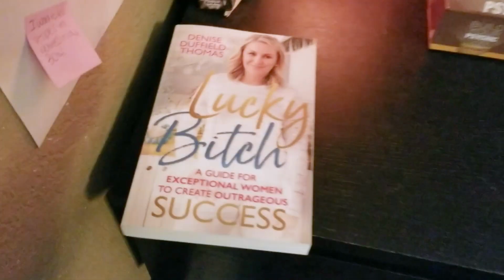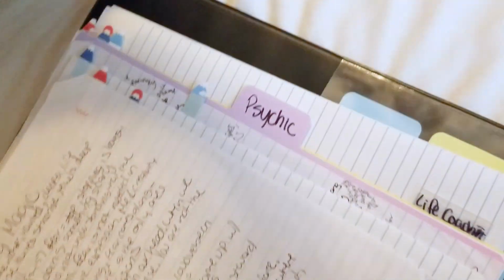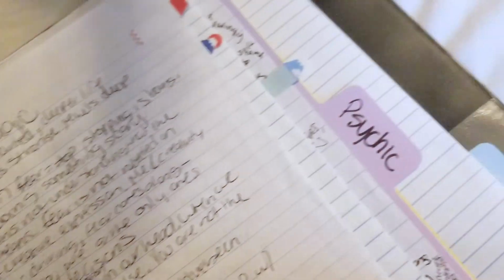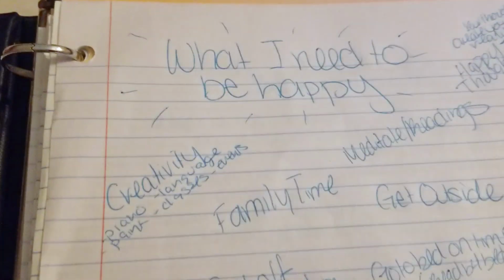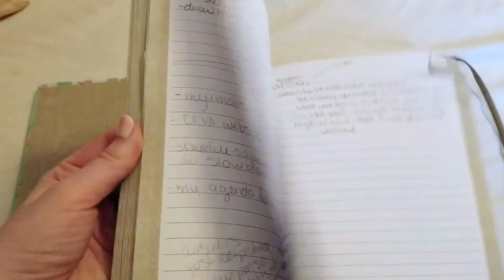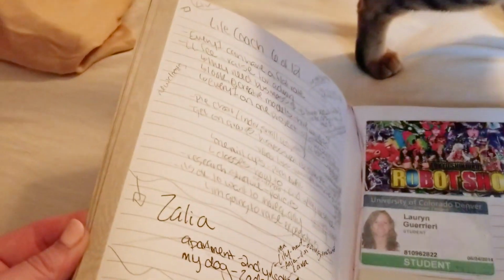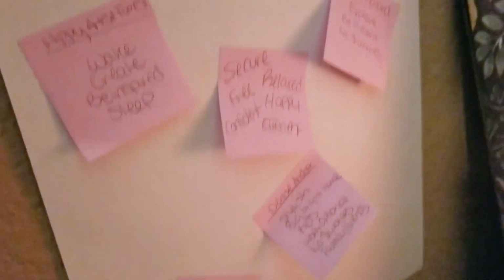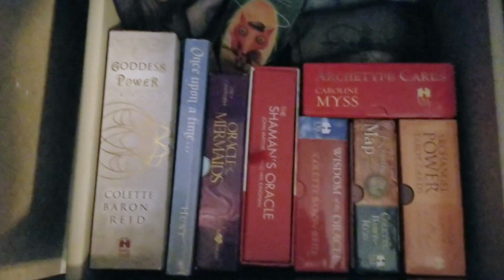How to Make Your Own Self-Care Shrine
In this week's video, I'm talking about how you can make your own self-care shrine! I show you my personal bedside shrine and give you a ton of ideas on how you can make your own. Remember, this should be unique to you and make you want to keep coming back. Some things I forgot to include are: crystals, sage, sound bowls, etc.!

QUESTION — Have a question about metaphysics? Post in the comments section of this video!